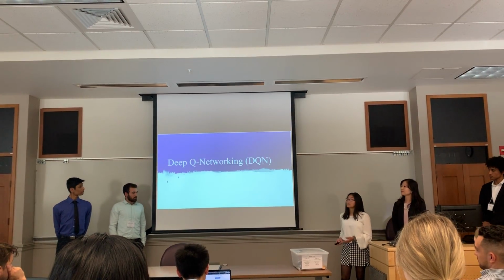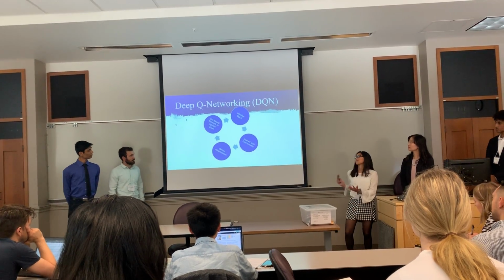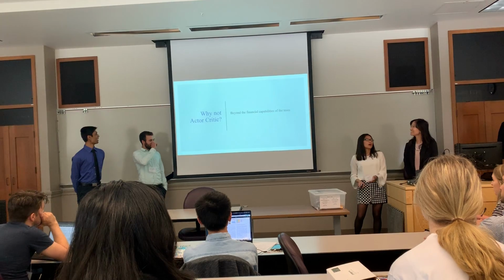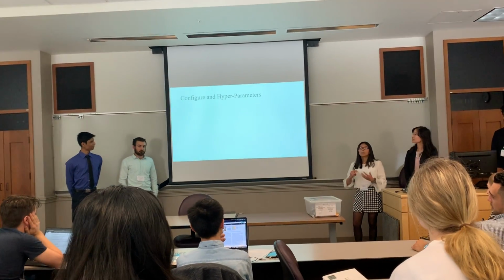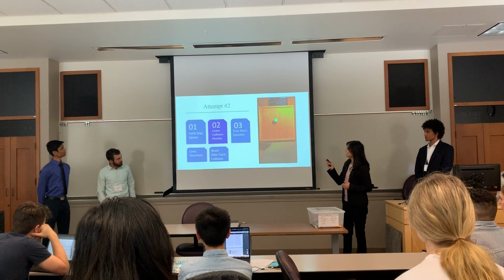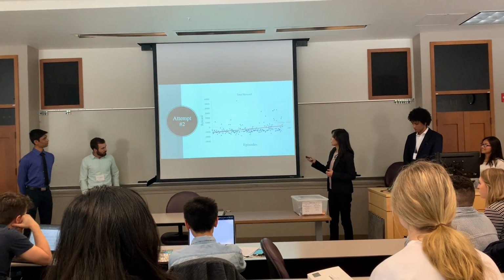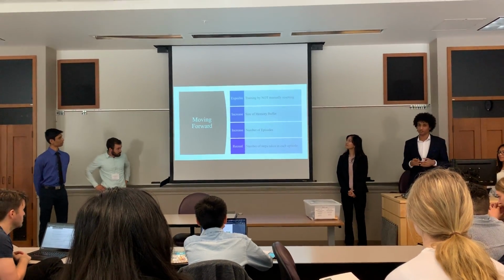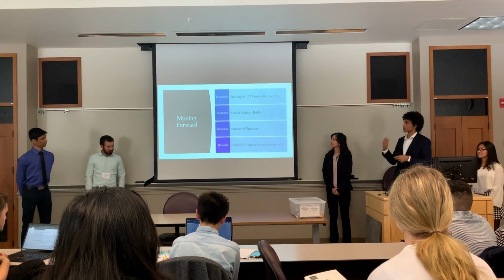UW Undergraduate Research Symposium Presentation 2019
The A-Maze-Ball team presenting at the 2019 UW Undergraduate Research Symposium.